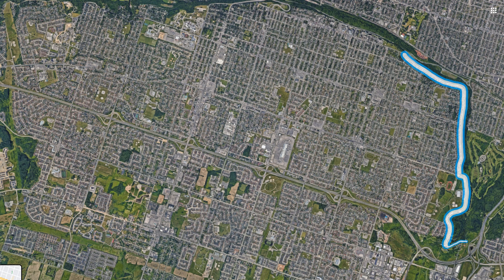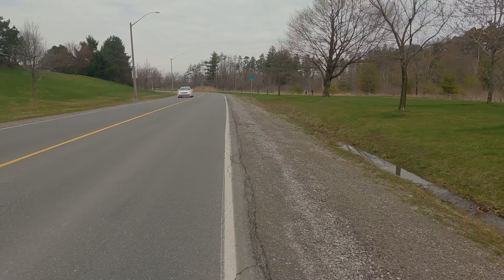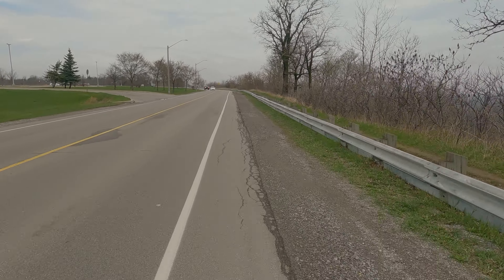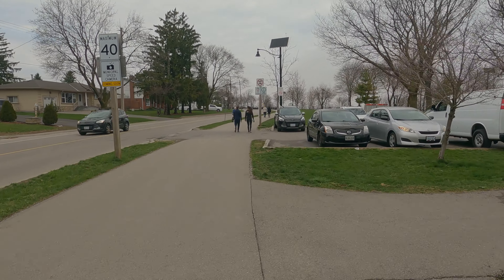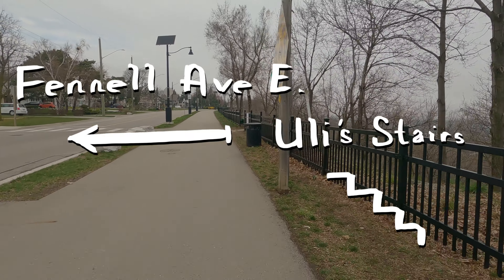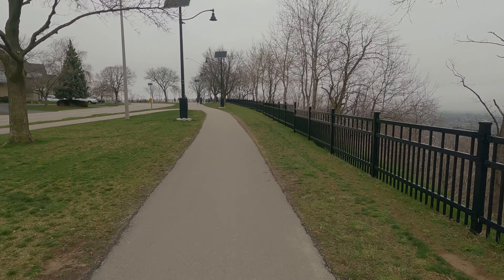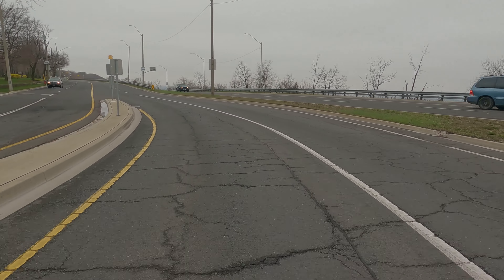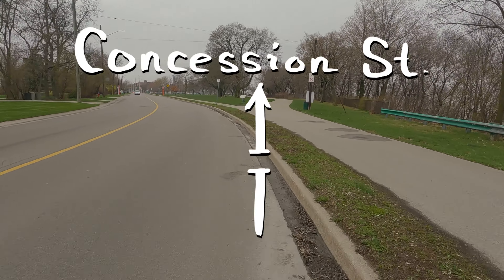Mountain Brow Boulevard | Hamilton Bikeability (#10)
How does Mountain Brow Boulevard in East Hamilton Mountain rank as a bike route, and what are its connections? Let's find out!

CONTENTS
0:00 Intro
0:17 Mud Street
1:17 Mountain Brow Boulevard
4:58 Multi-Use Trail
10:20 Mountain Brow Boulevard
13:00 Outro